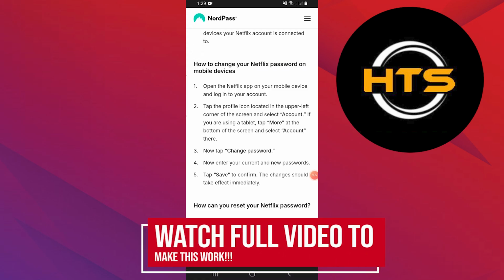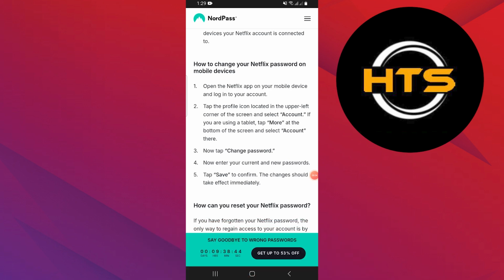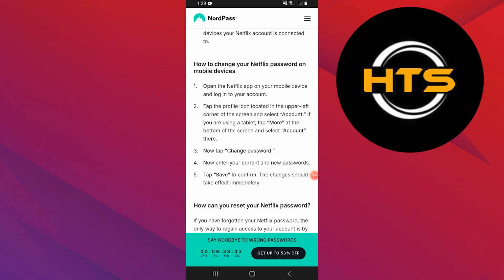How To Change Password In Netflix Account In iPhone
Hey everyone! Welcome to this how to change netflix password in iPhone video tutorial.

If you want to know how to reset netflix password on iPhone and how we change netflix password, this video is for you.

In this video, we will show you how to change password on netflix on iPhone and how to change the password on netflix.

The steps on how to change password on netflix profile and how to change password in netflix account is easy.

After watching this video, you will find out how to change your profile password on netflix and how to change your netflix account password.